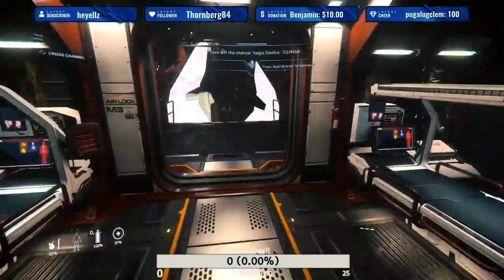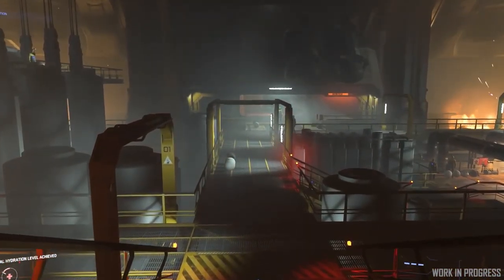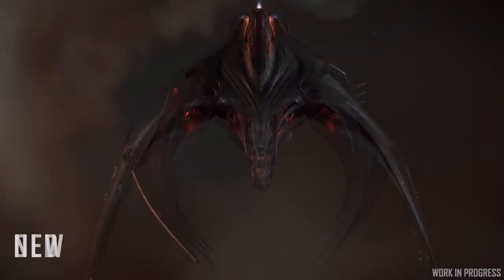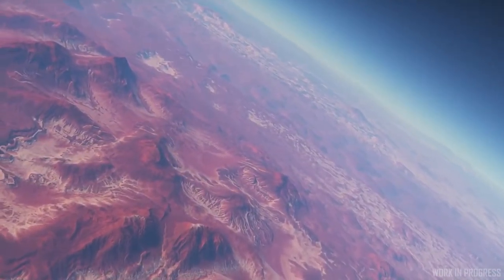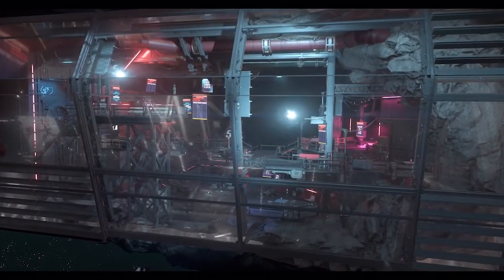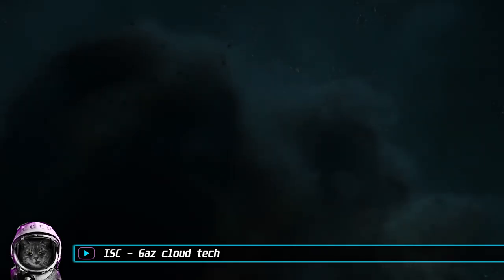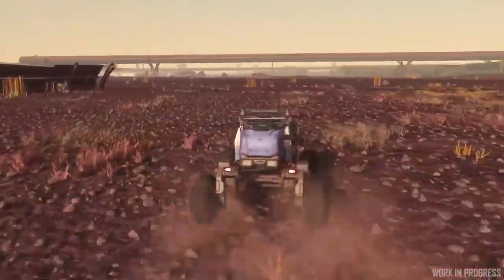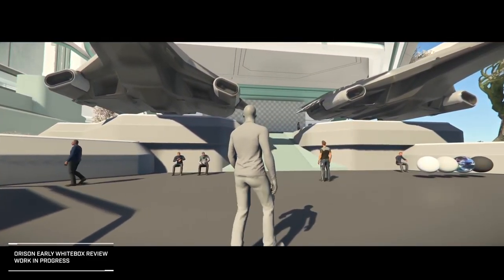CITIZEN-ZAP #2 - AURORA, PYRO AND ORISON [VOSTFR]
CITIZEN-ZAP #2
One month of Star citizen news and gameplay !

This program reflects the verse, Some sequence may shock !

Source:
- Inside Star Citizen Stick the Landing Spring
- Inside Star Citizen Creature Feature  Spring
- Inside Star Citizen Enemy Mine Spring
- Inside Star Citizen Alpha 3.10 Approaches  Spring
- Inside Star Citizen Brand New Episode  Summer
- Inside Star Citizen ROC and Roll  Summer
- Star Citizen Calling All Devs - Stanton System